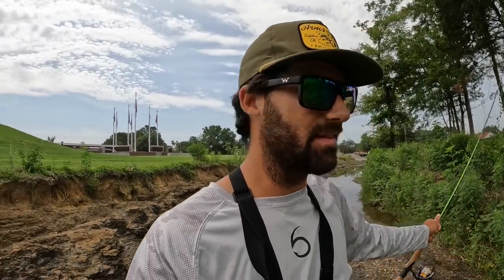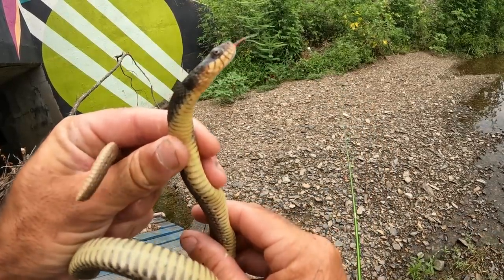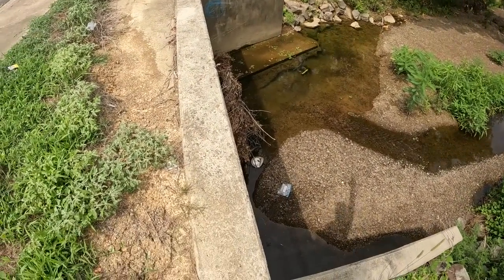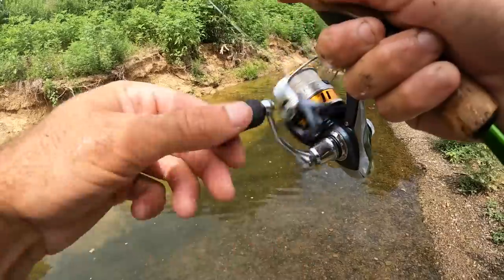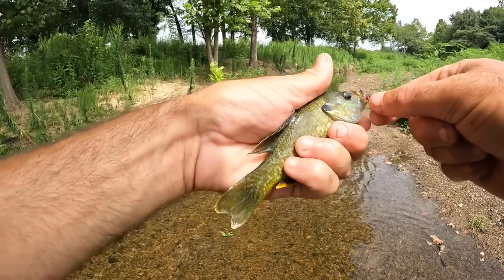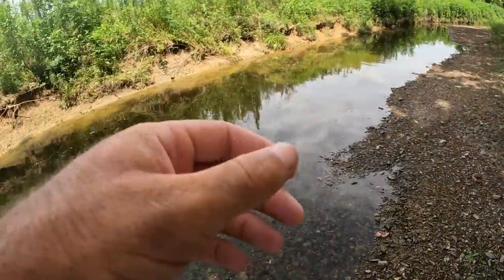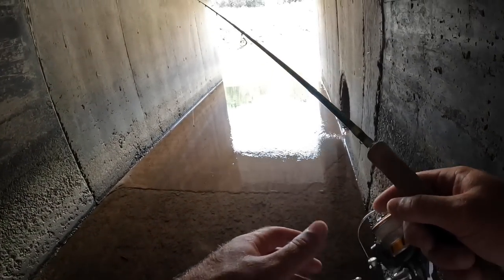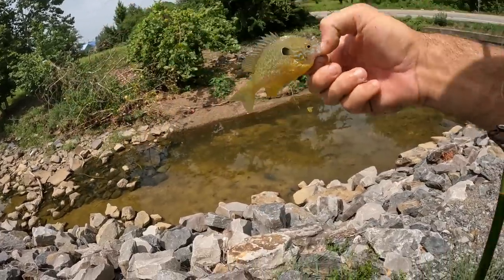SURPRISING FIND in this URBAN DITCH!!! -- FISHING The CONCRETE JUNGLE!!!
Jay had an appointment in town so I decided to take off on an epic city creek fishing adventure looking to find some good fishing spots in plain sight! I love fishing spots like this because they always have fish plus the element of surprise! You never know what you will find in them! Follow along for all of the action!